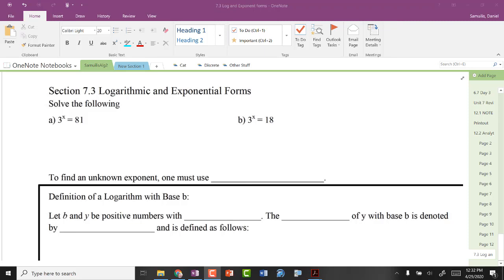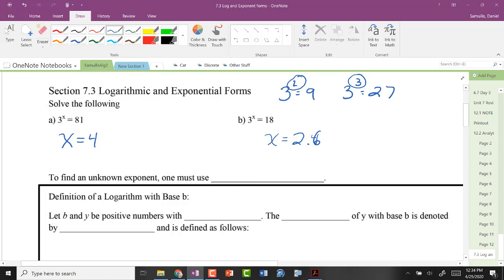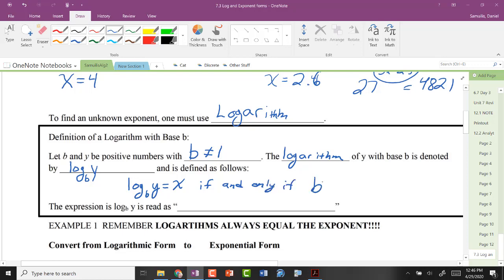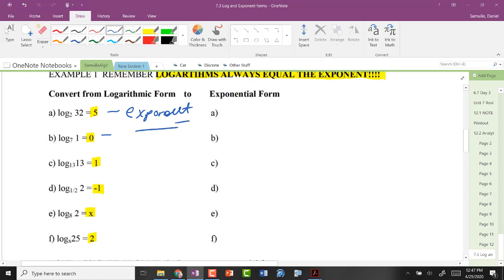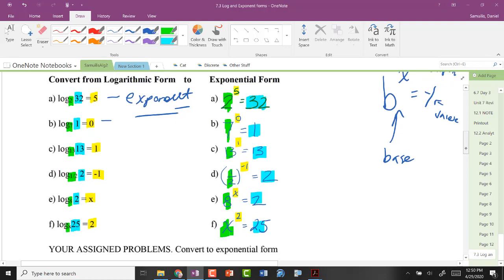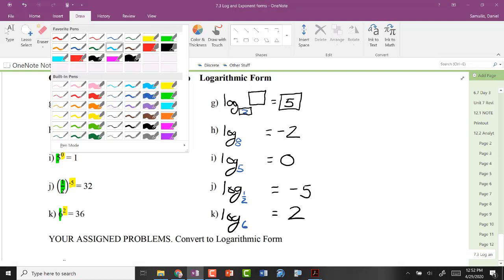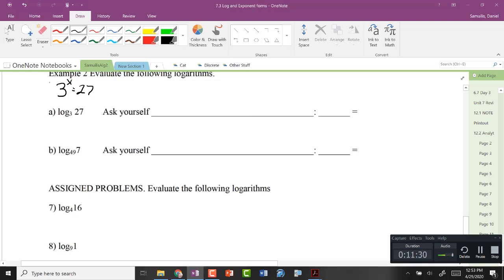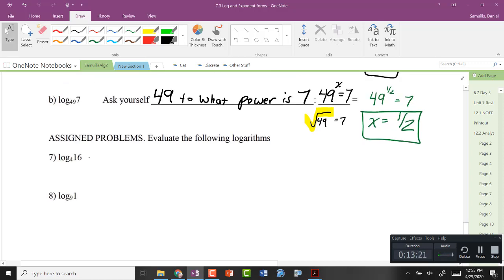7 3 Log and Exponent conversions